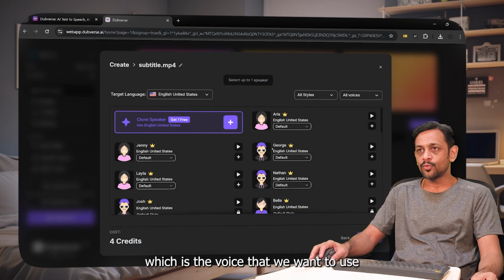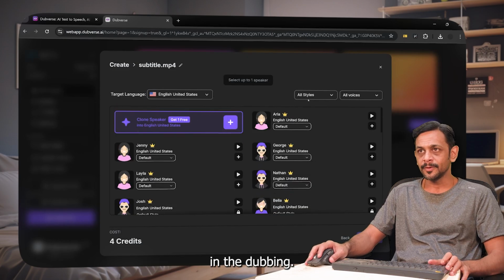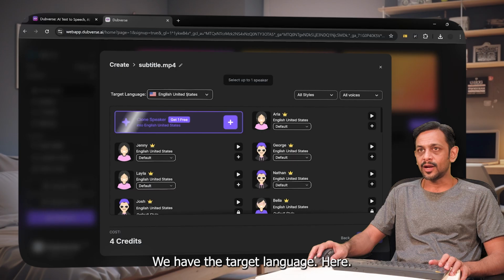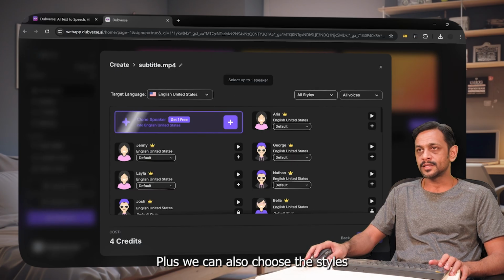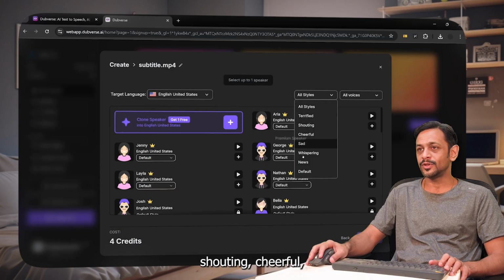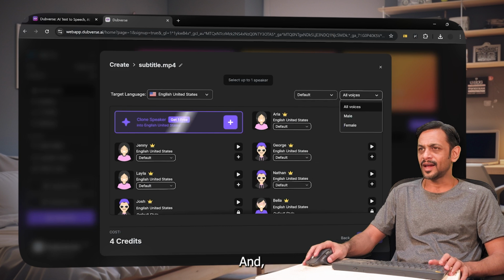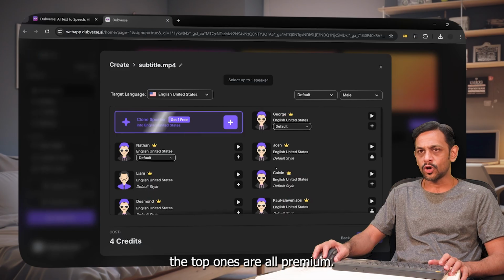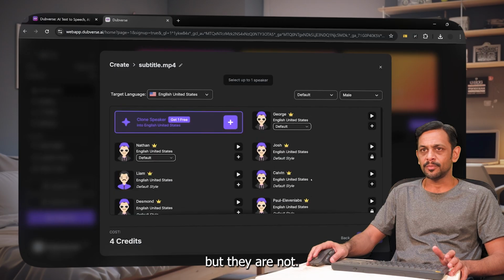This AI Replaces Multiple Video Editing Tools! ft. Dubverse.ai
So far, we've explored tools that add voices, dub videos, or generate subtitles — but always using different tools.
Today, we’re exploring Dubverse AI — an all-in-one AI tool that can do dubbing, add subtitles, and generate voiceovers across 60+ languages, all in one platform!

In this video, you’ll learn:
How to dub videos into multiple languages using Dubverse
How to add AI voiceovers with different styles and emotions
How to generate subtitles automatically
How to work with speaker selection, style settings, and language choices

By the end of the video, you'll see why Dubverse feels more like a full AI studio than just another tool — and how it can save you hours of manual work!

👉 Give Dubverse AI a try and let us know your experience in the comments or inside the No-Code Community!